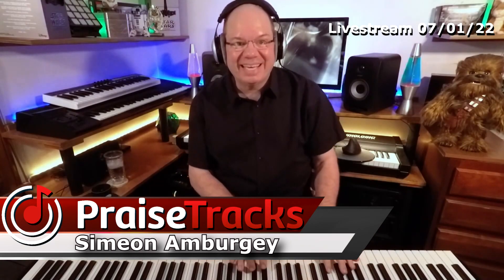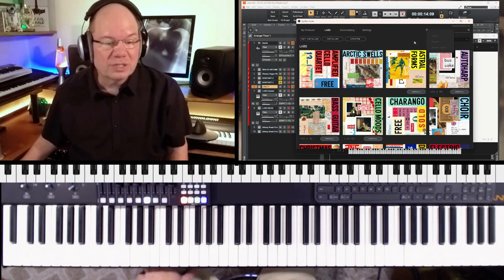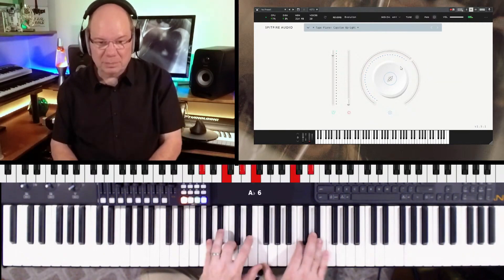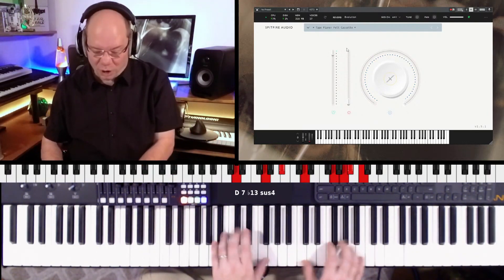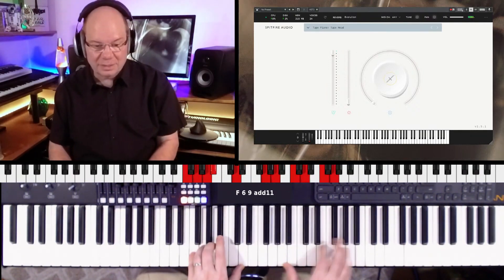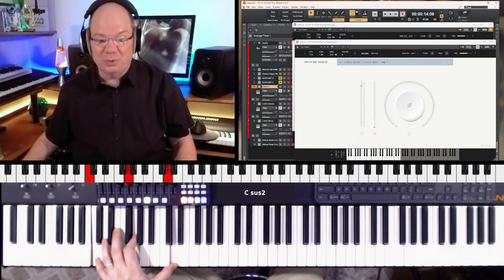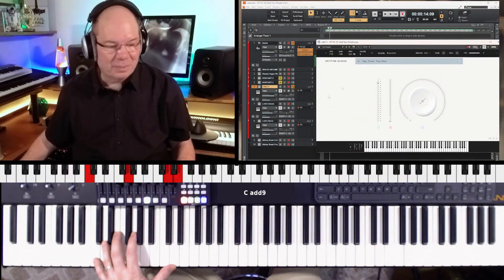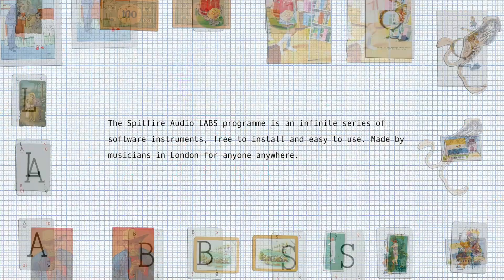Let's Play LABS TAPE PIANO FREE Lo Fi Upright Piano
@spitfireaudiollp @LABS_ONLINE continues to be such a valuable resource for not only free instruments but incredible inspiration. Today I am taking a quick look at their latest LABS instrument, TAPE PIANO. This beautiful upright piano was recorded using some unusual techniques, including cassette recording, and using a vintage magnetic card reader to get some incredible Lo Fi sounds. This piano has a very nice vibe to it and was a lot of fun to play.

INDEX
00:00:00 Visiting Spitfire Audio LABS
00:00:48 Quick Look At The Spitfire Audio Downloader
00:02:10 LABS Tape Piano: CAPSTAN
00:07:32 Building A Track With Other LABS Instruments